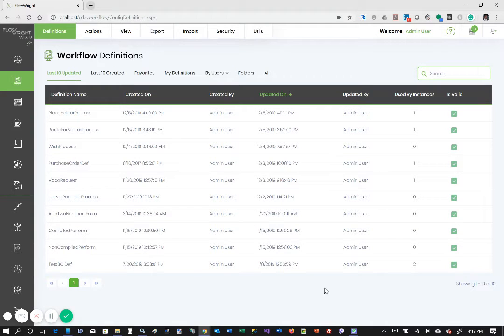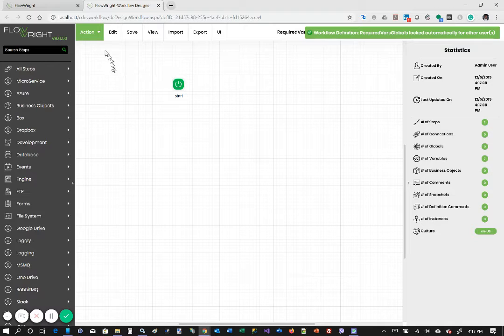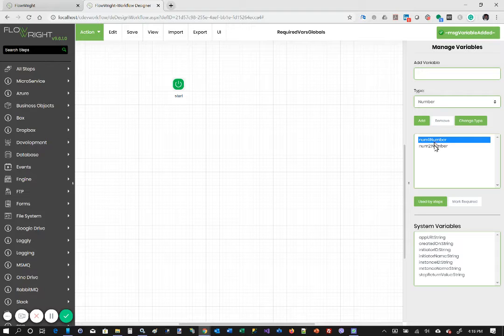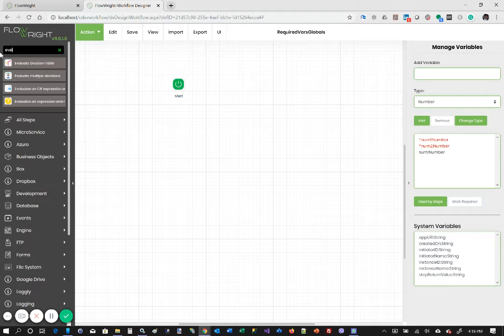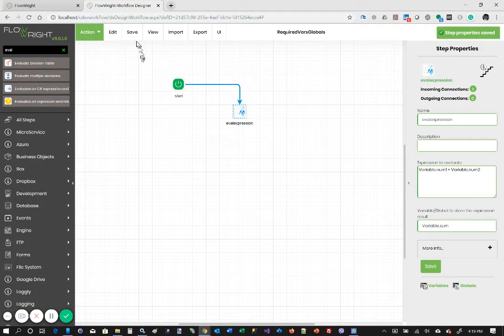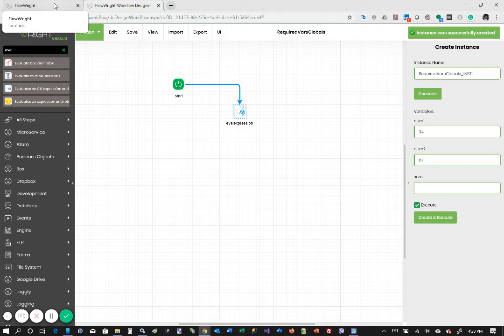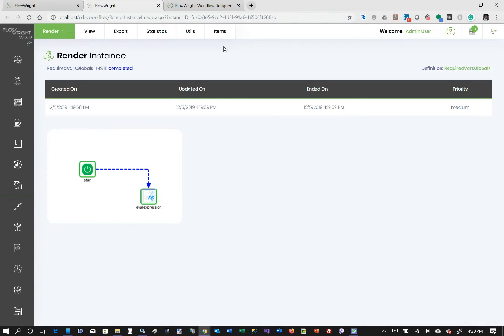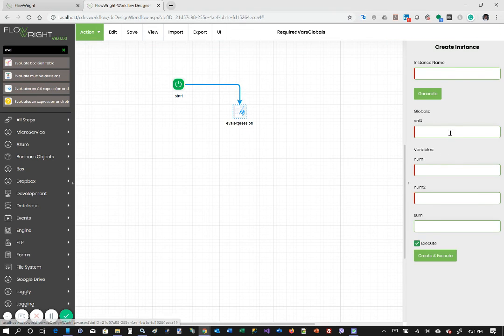FlowWright - defining and using required variables & globals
defining and using required variables & globals within a workflow process